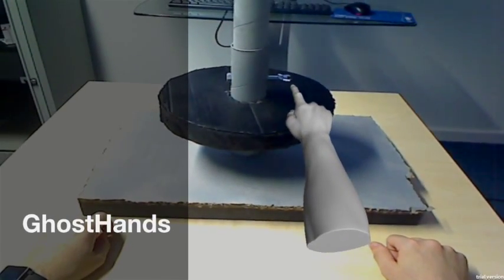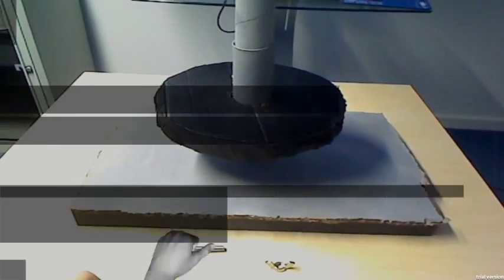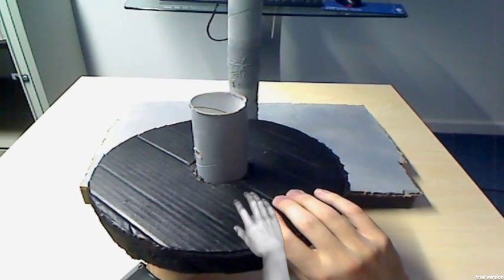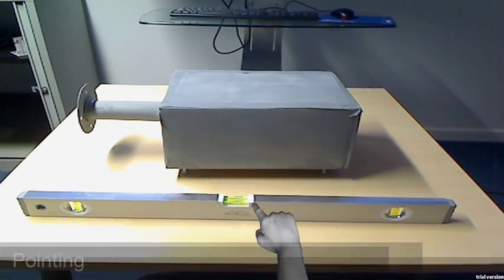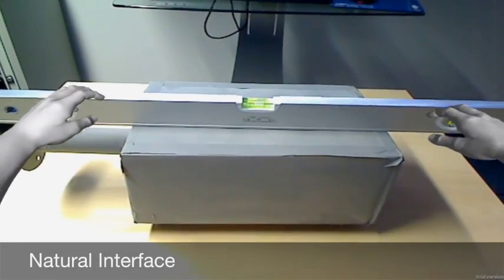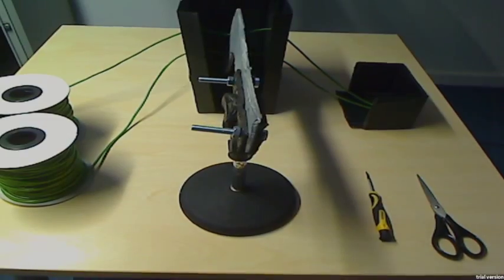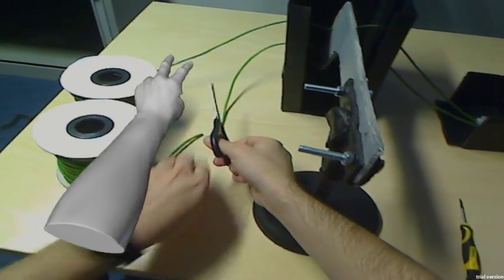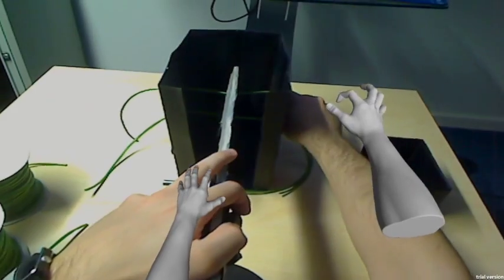GhostHands demo: Augmented Reality tele-assistance with hands-on instruction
GhostHands is an application that takes advantage of the use of a virtual model of a mentor’s real hands, appearing in a workers full AR view of a work task. The mentor can see the workers view ‘through their eyes’ and can place their GhostHands into that view. The trainee sees the mentor's hands as if he is in the same environment in an "over-the-shoulder" way.

The application was built using Leap Motion hands tracking data streamed over the Internet.